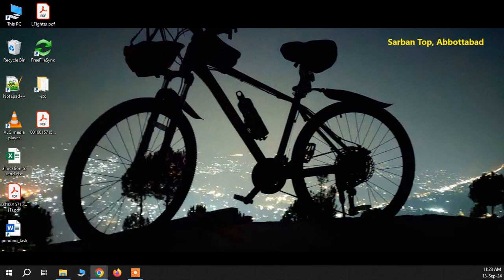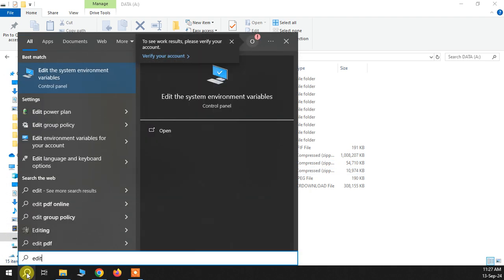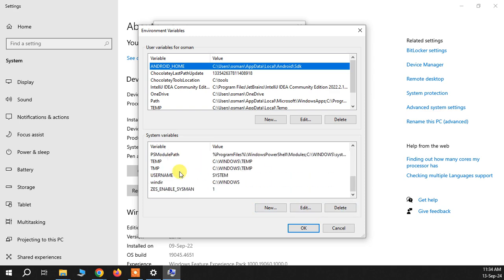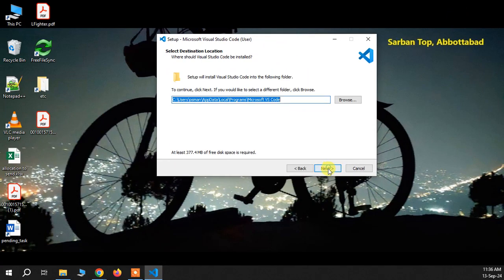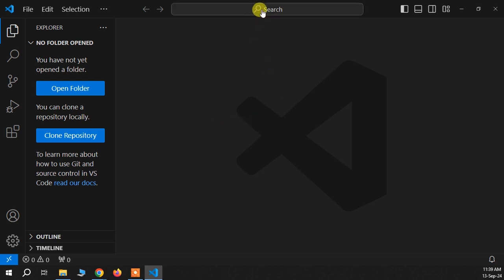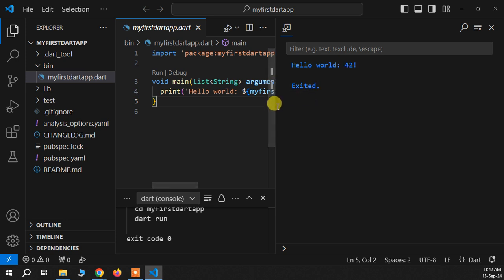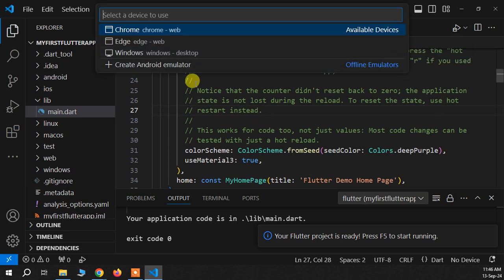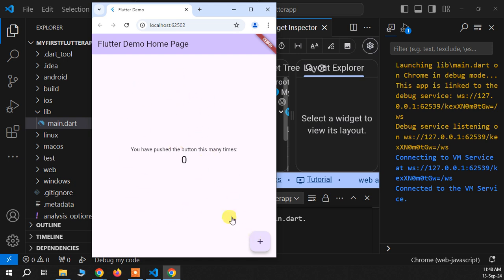Configure flutter on windows with minimum steps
This video shows the minimum steps required to configure flutter on you PC. If you also want to install the emulator, please see this video: